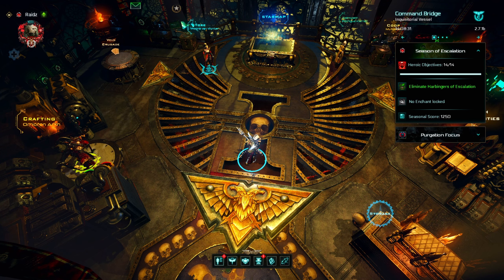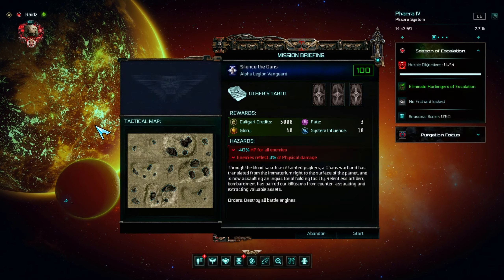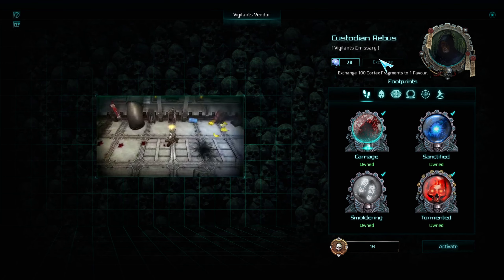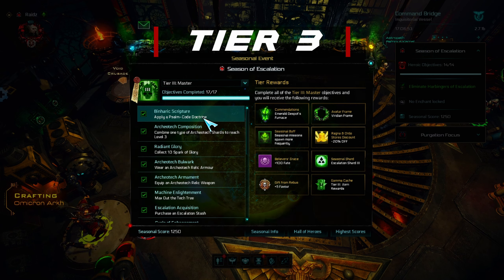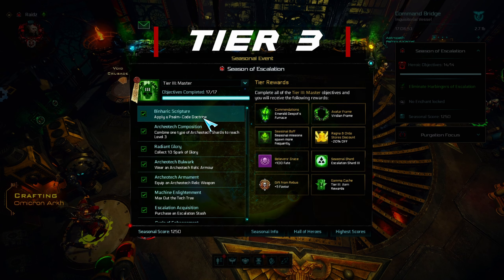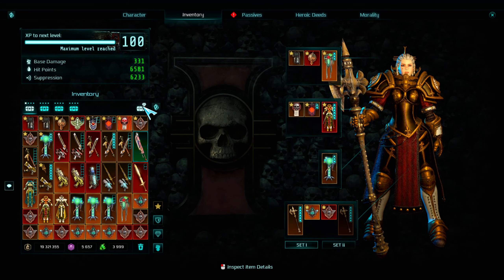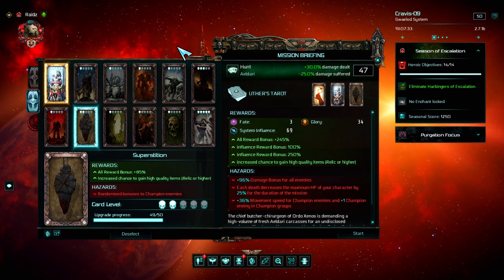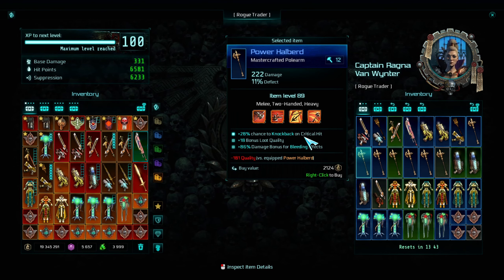Warhammer 40K: Inquisitor Martyr - Seasonal Journey Guide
I made a guide for the whole Seasonal Journey from Tier 1 to 5.
Its of course for the current Season of Escalation. BUT most of the Objectives are present in every Season. So i hope this guide will help you also in future Seasons, if you are a new Player or just started playing again and need to refresh your memory.

0:00 - Intro
0:20 - Tier 1
05:11 - Tier 2
09:08 - Tier 3
13:02 - Tier 4
16:23 - Tier 5
22:26 - Outro